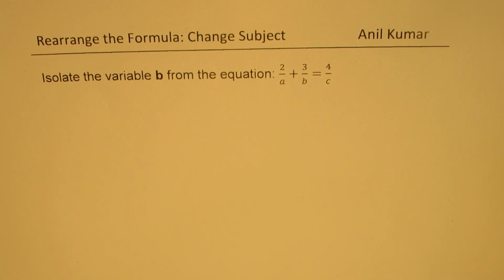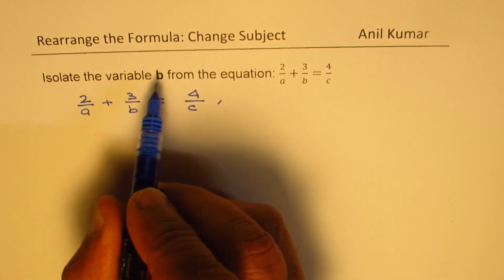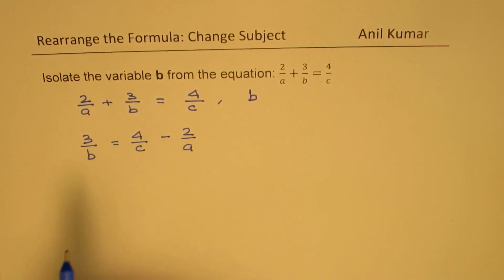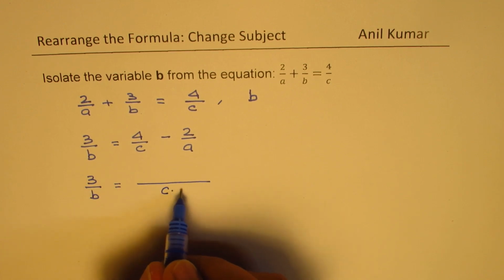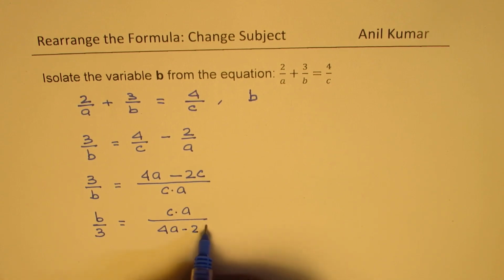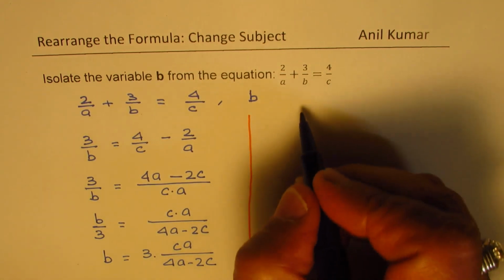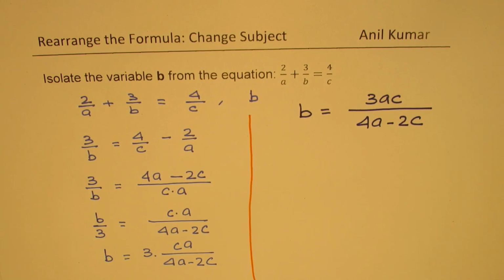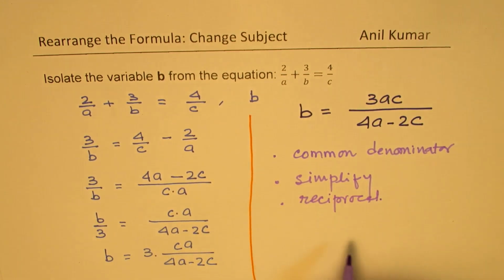Changing Subject of 2/a+3/b=4/c Equations with Fractions - EDEXCEL - GCSE - SAT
Worksheet to Rearrange Formula and Change Subject